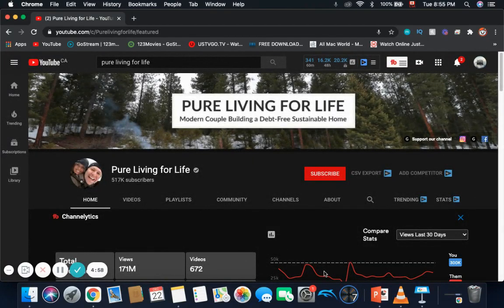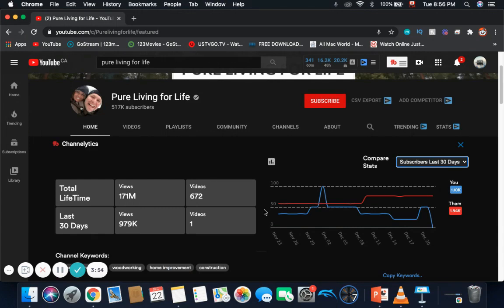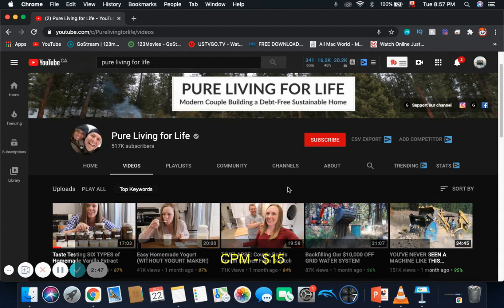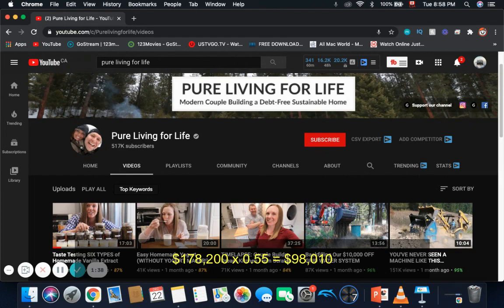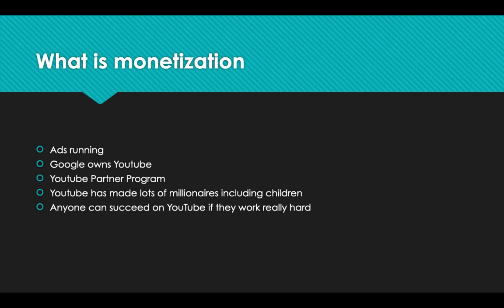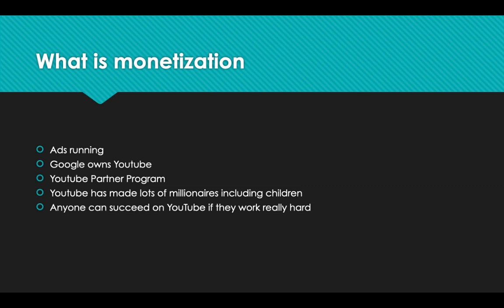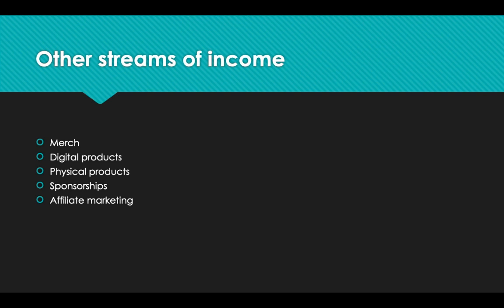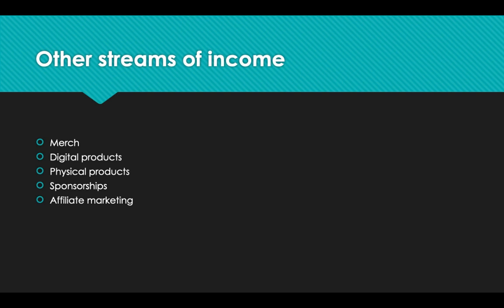Pure Living for Life - How much Pure Living for Life makes on Youtube [Dec 2020 Update]